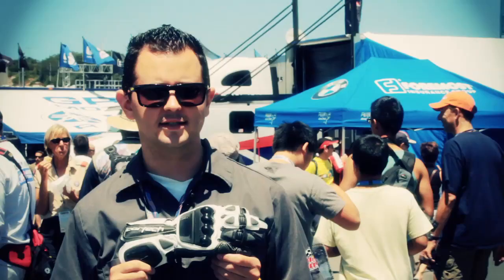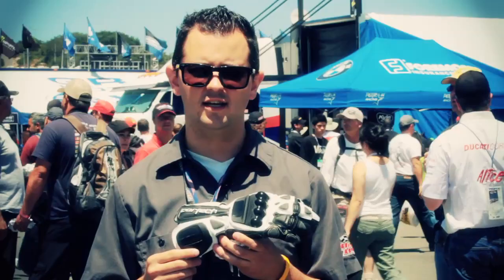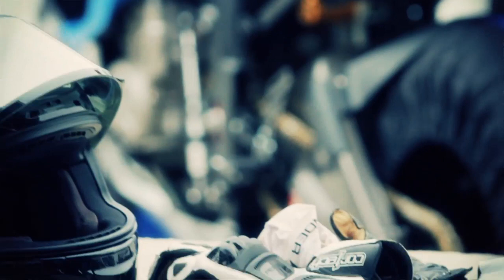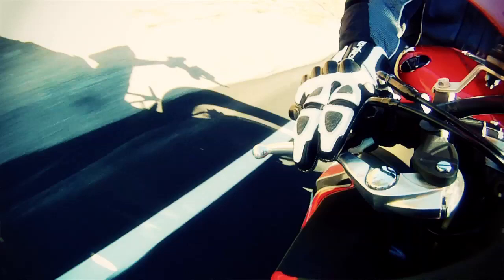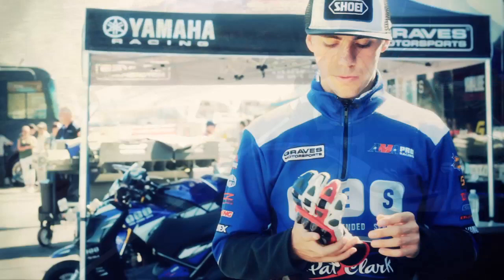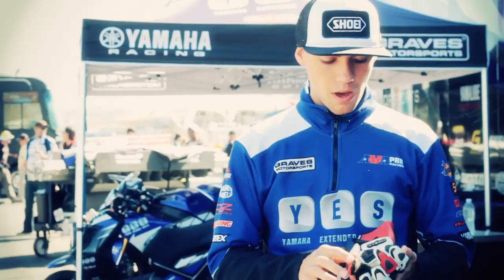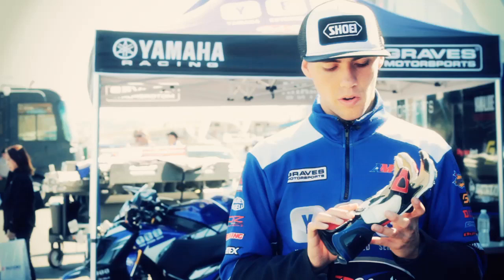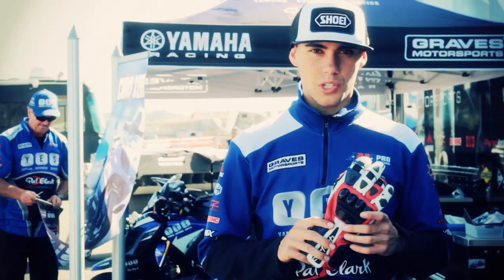Cortech Adrenaline 2 Roadrace Gloves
This video gives you an overview Cortech's new Adrenaline 2 Roadrace glove, developed with the help a AMA Cortech riders Larry Pegram, Chris Peris, Chris Clark and Tommy Aquino.